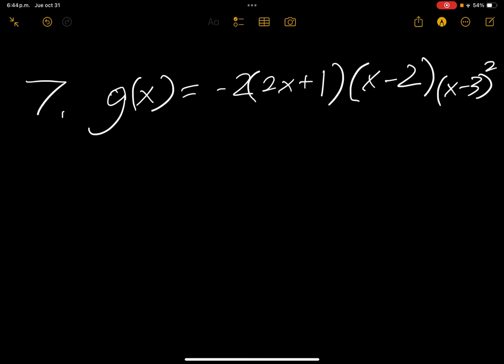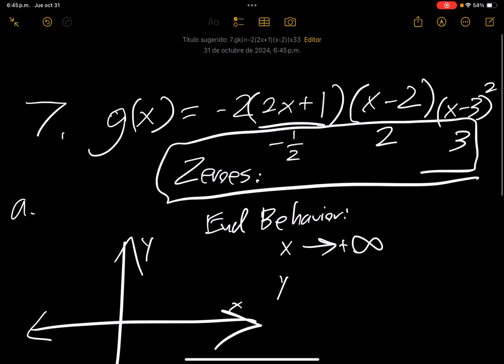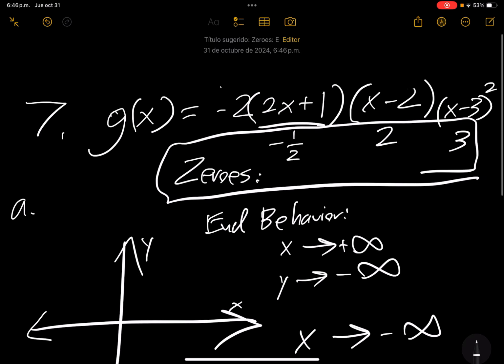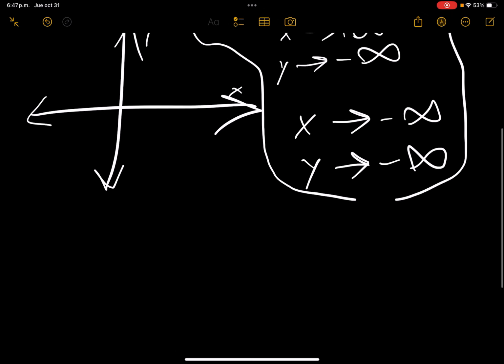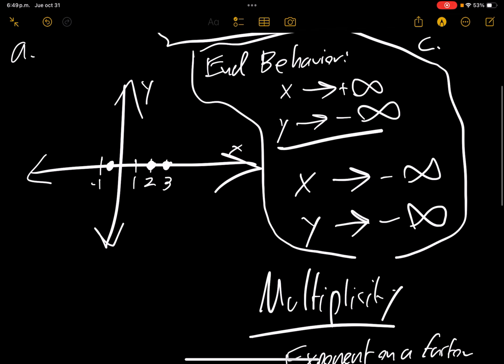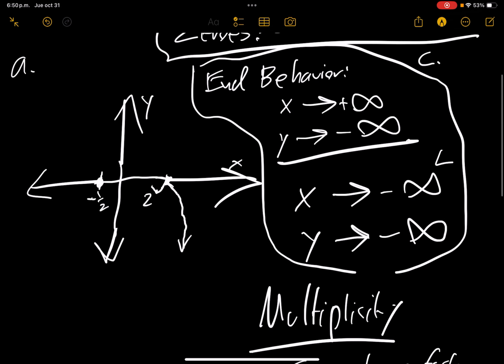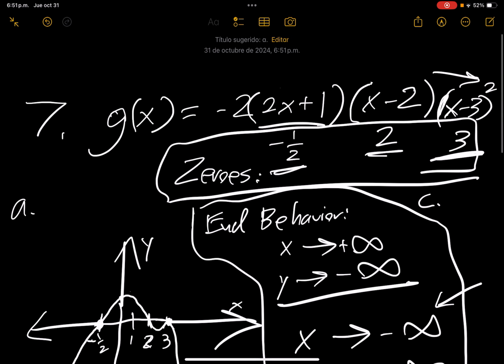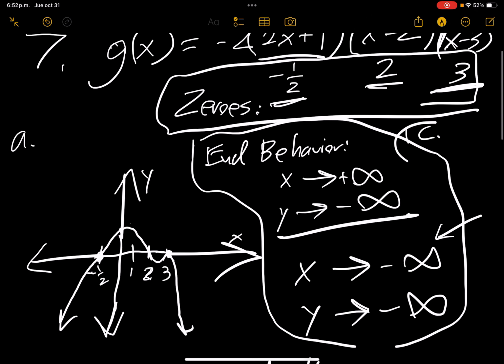Mid Unit 2 Review 6